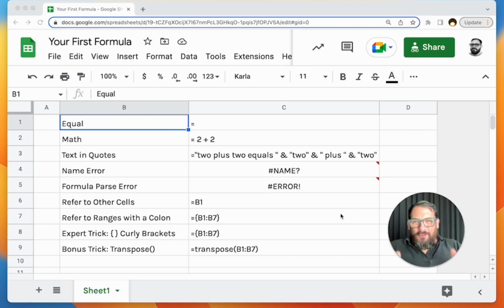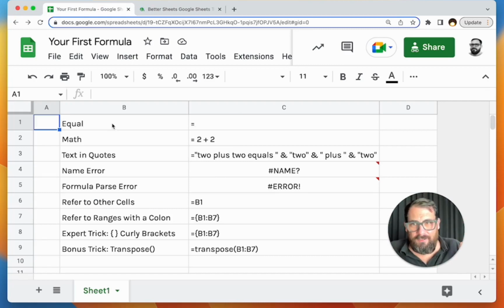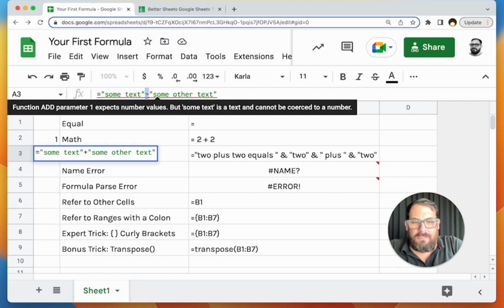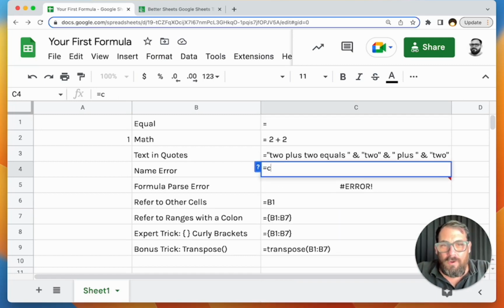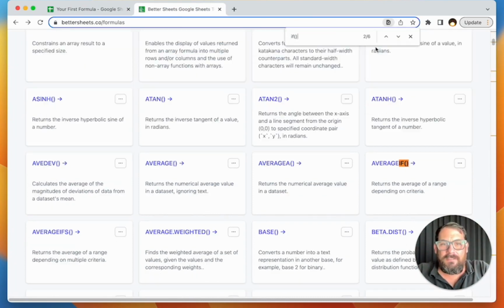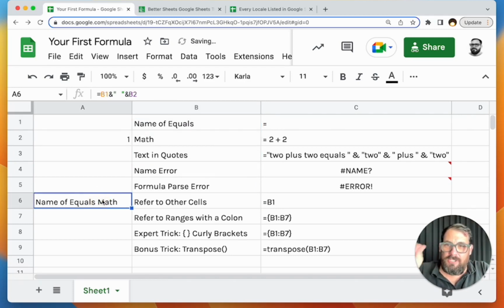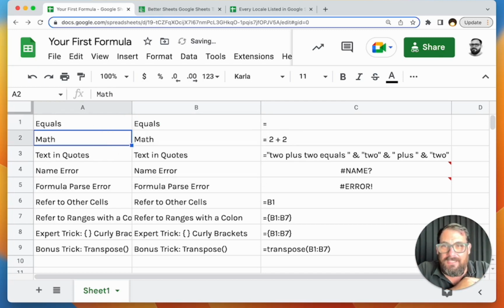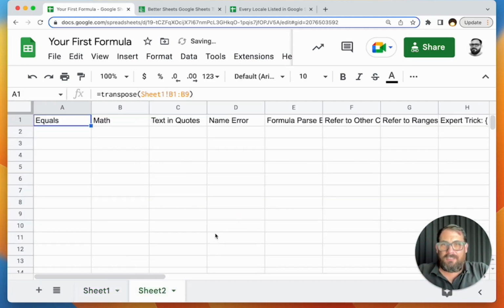Your First Formula in Google Sheets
It is your first formula. I'm so excited that you've chosen Better Sheets to learn more about formulas that you're getting ready, getting geared up to go deep, deep into Google Sheets. We are gonna go into some stuff here. We're gonna get into some errors you might encounter to get you over some challenging parts you might encounter.

We're going to even show you a little bit of an expert trick that not many people know actually over at the colon, at the not the colon. Oh my god. At the curly brackets. And then we're gonna go into at least one very useful formula. But first off, let me share with you how to unlock all formulas.

100 Free Business Ideas - Lead Magnet, product, and business ideas you can make in a Google Sheet to validate your business ideas.